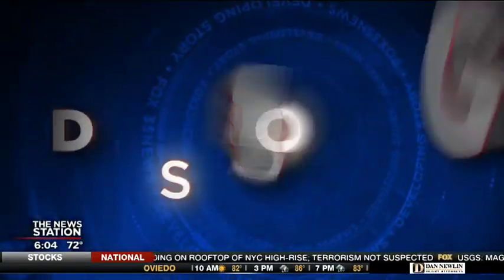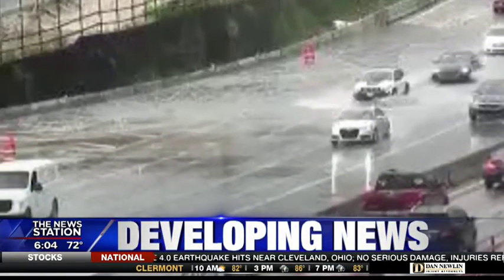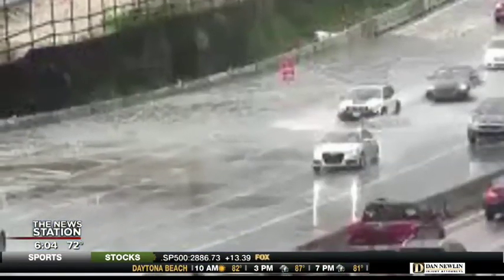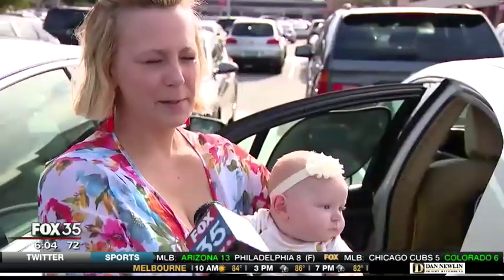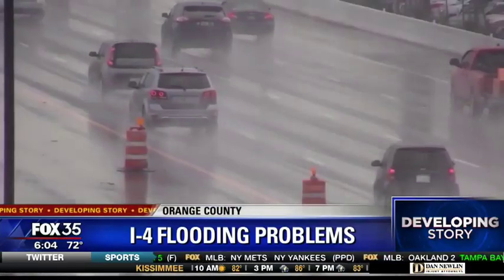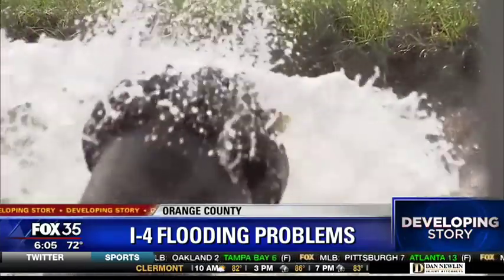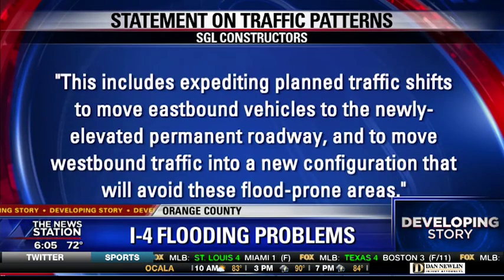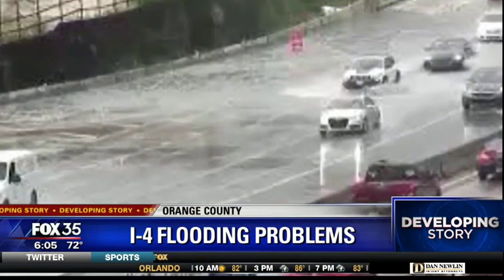I-4 flooding problems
Crews are working to fix the flooding problem on Interstate 4 after heavy rains made driving difficult.